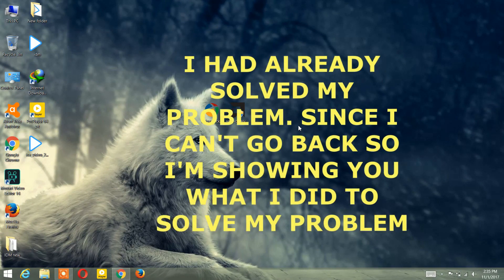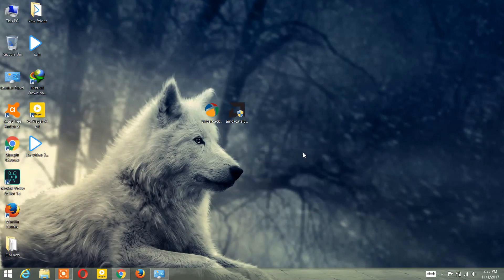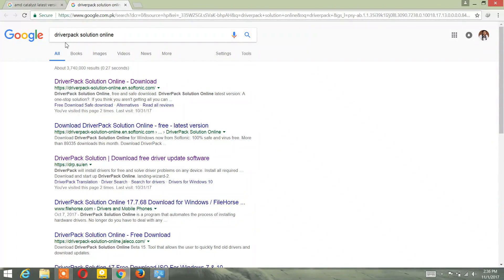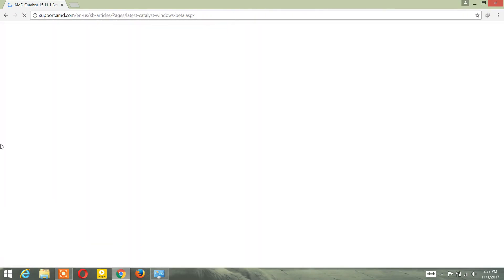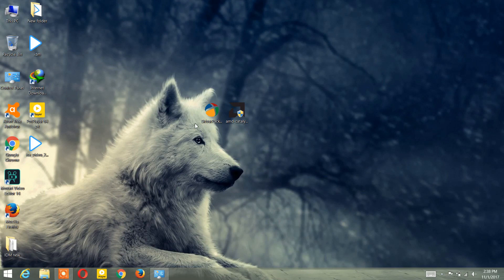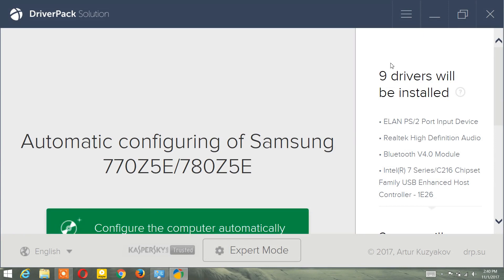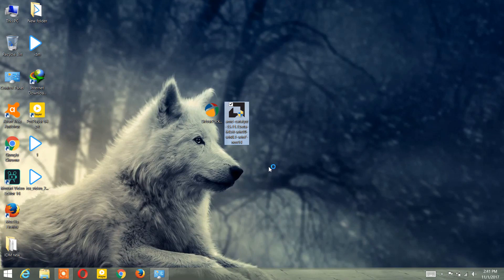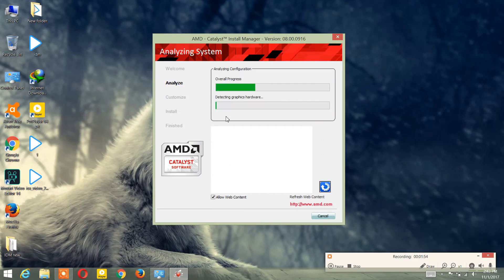How to fix and Repair all issues with any series of ATI - AMD graphics card100%solved in any windows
Hello guys,
   Welcome to WAK Tutorials.This video is about how to fix the problem of not detecting amd radeon graphics card by your PC and all problems with ATI AMD radeon Graphics card.

When a new windows is installed ,a problem comes with it that it doesn't detect its graphics card and shows error.I made this video to help those who can't solve their problem.
I am sure that this video will help

About WAK TUTORIALS,
      WAK Tutorials is an educational channal that is owned by Sayed Alhussaini.This channal contains videos that will help all the viewers to solve problems regarding
windows and kali linux.We have started from the very basics that will help new users of windows and kali.We are trying our level best to provide you latest things.We provide our viewers